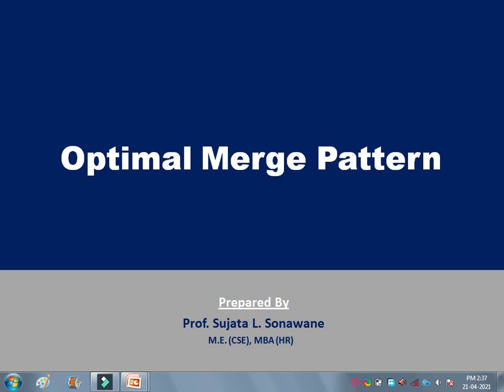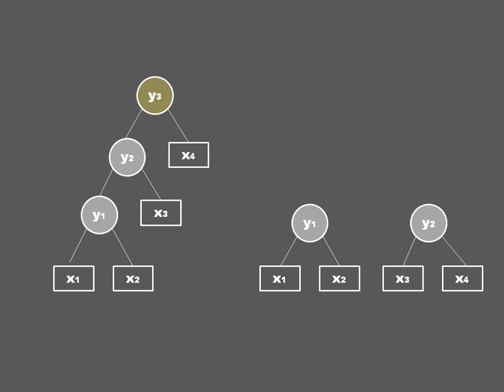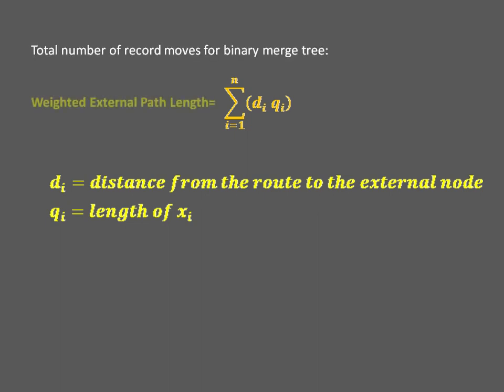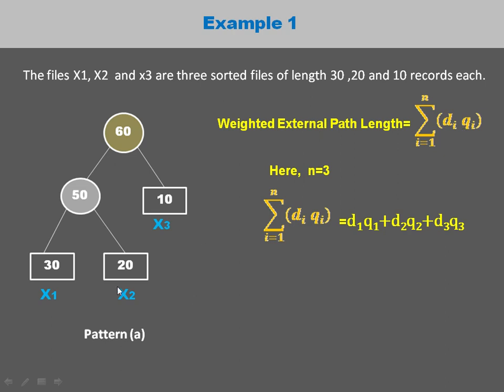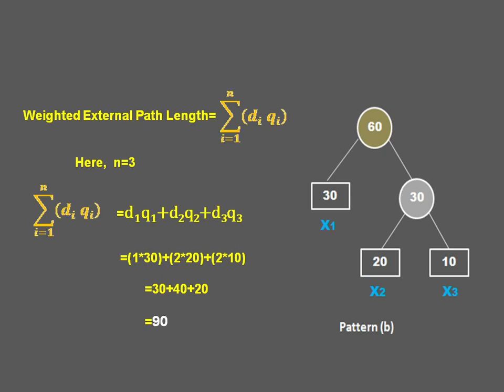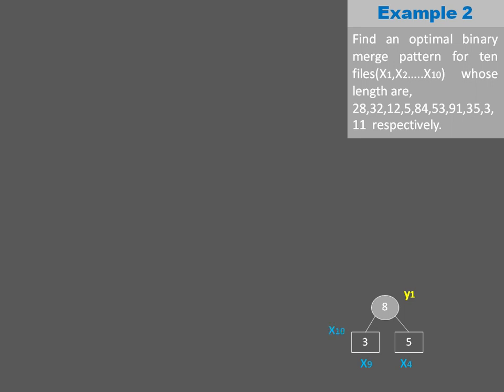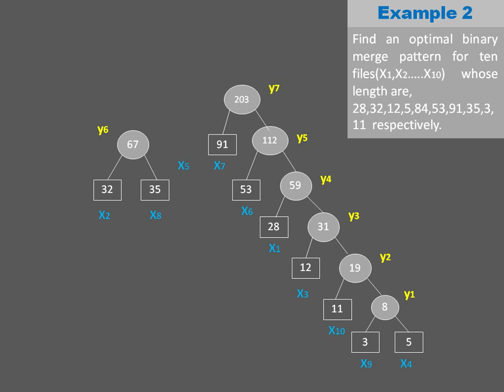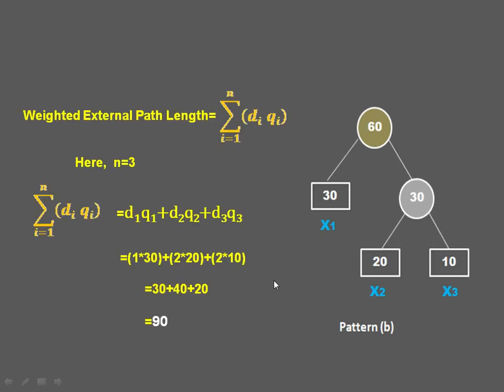Optimal Merge Pattern with example | Greedy Method| DAA| Prof. Sonawane Sujata L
in this video you will learn optimal merge pattern with example.

Find an optimal binary merge pattern for 10 files whose lengths are 28,32,12,5,84,53,91,35,3,11 respectively.